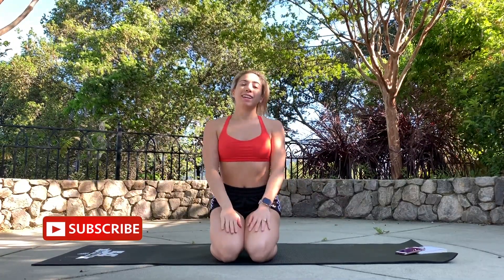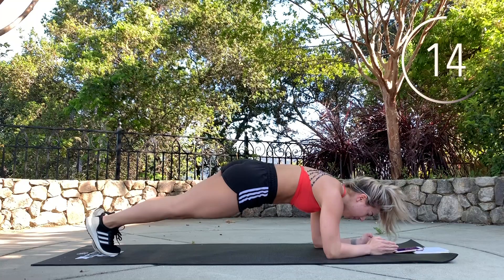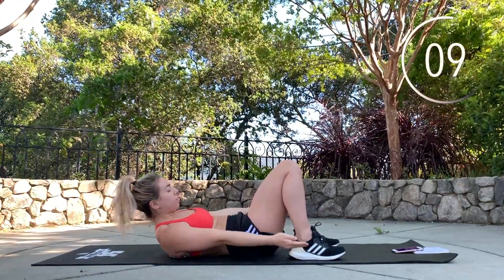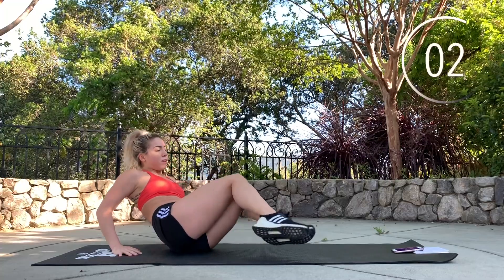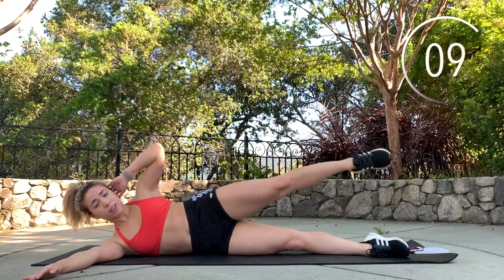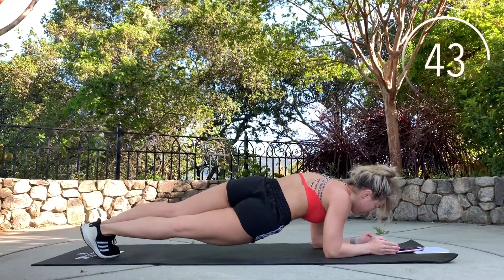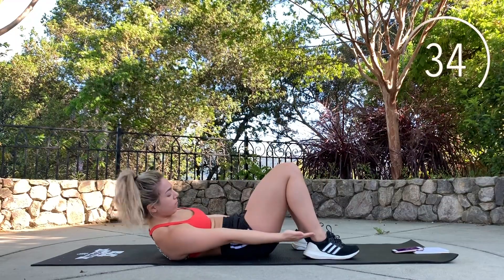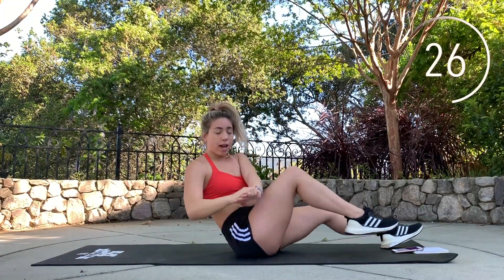10 min ABS WORKOUT (At Home No Equipment) | Obliques & Love Handles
10 min KILLER love handles focused ab workout you can do anywhere and it's equipment free!  It's a 10x1 workout, which means we're gonna do 10 exercises in 1 round, each focusing on your core and obliques to hit those stubborn love handles and let it BURN.

This video is the full length which means you can just follow along with me for the full workout. If you need extra rest, just pause the video.

Work on toning your core at home with this killer abs workout!

I'm new and just starting to upload videos, so if you enjoyed this routine, share it with someone you know that would try it too!

Follow my personal accounts:
I N S T A G R A M - @juliamoreci

Infinity Martial Arts:
I N S T A G R A M - @teaminfinityma

Follow my pets on
I N S T A G R A M - @kalia_thecat